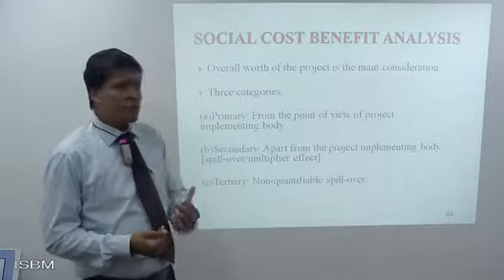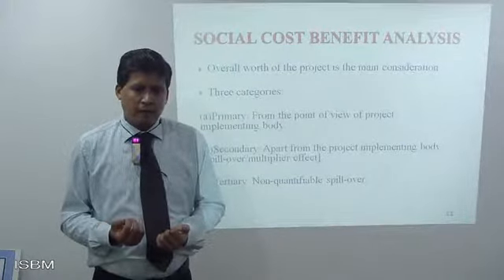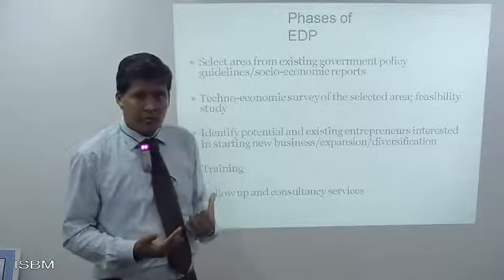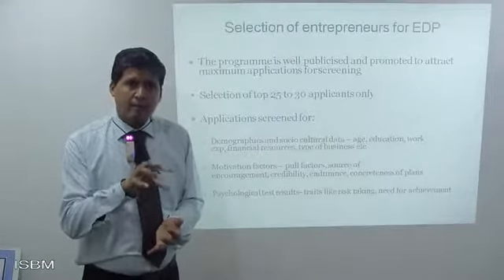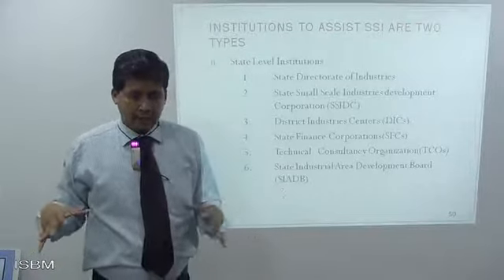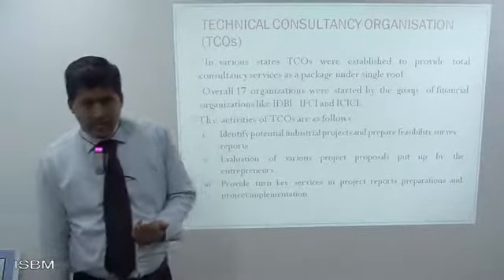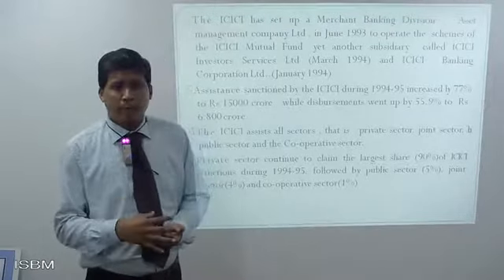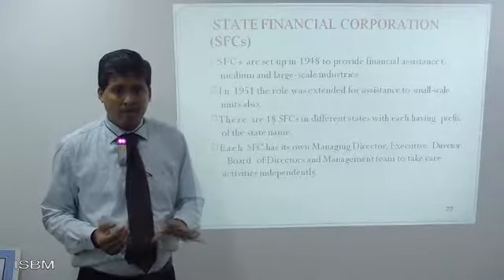Lecture 8 Entrepreneurship Management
Entrepreneurship is the process of designing, launching and running a new business, which is often initially a small business. The people who create these businesses are called entrepreneurs